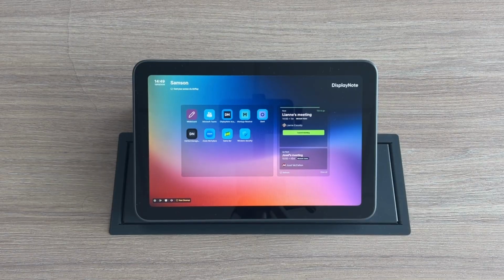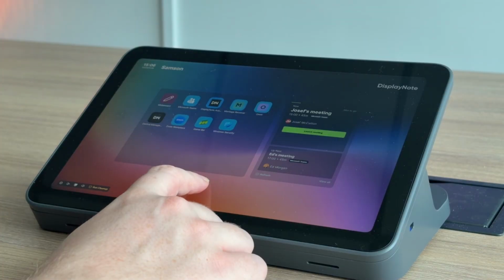Rethinking Meeting Rooms with Tabletop Controllers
Often most meeting room innovation focuses on the display but the real experience often comes down to how you control the room.

In this video, we explore how meeting room consoles paired with Launcher create a simpler, more flexible way to start and manage meetings.

From one-tap call launching to in-meeting controls like mute, volume, and camera everything is designed to reduce friction and keep conversations flowing. With a fully customisable interface, every space can be tailored to how your teams actually work.